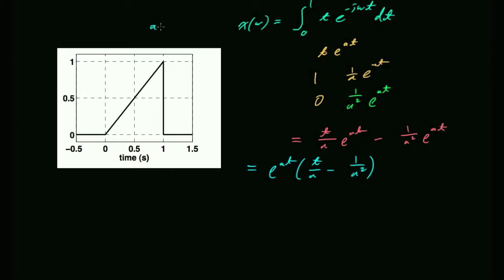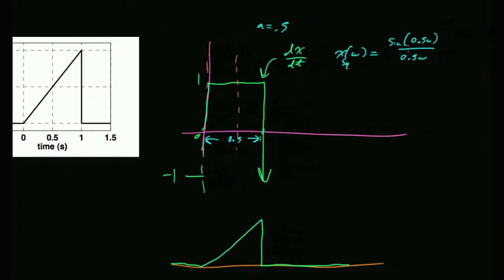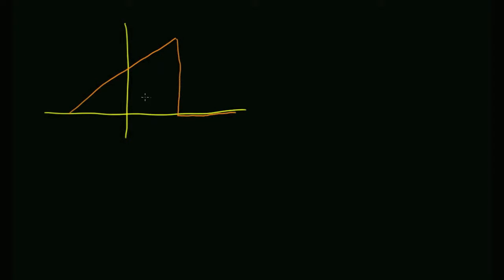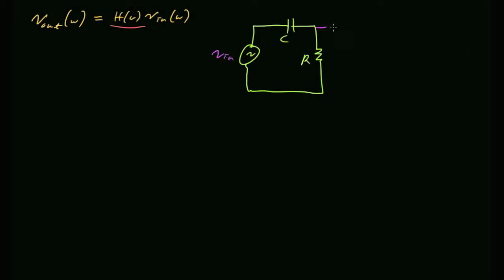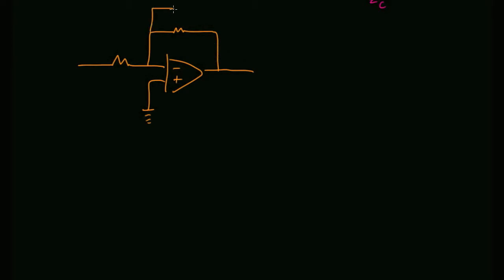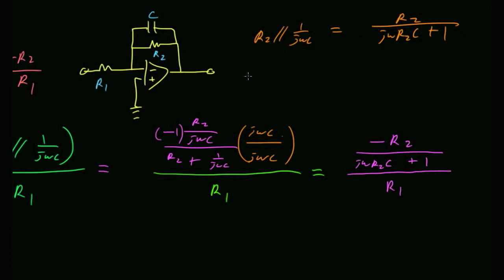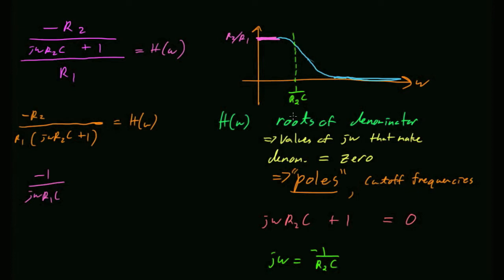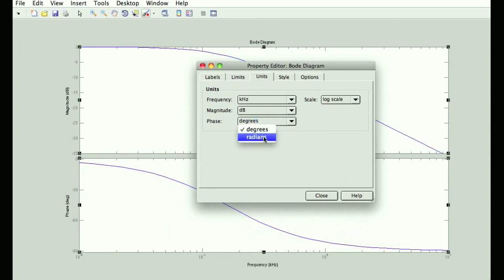Signals Lecture 21 iPhone Audio Oct 17